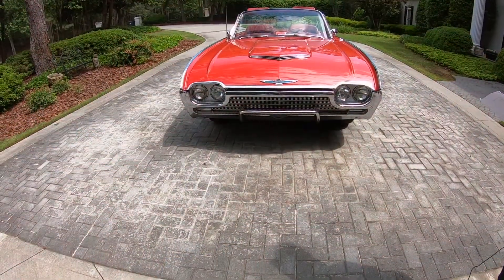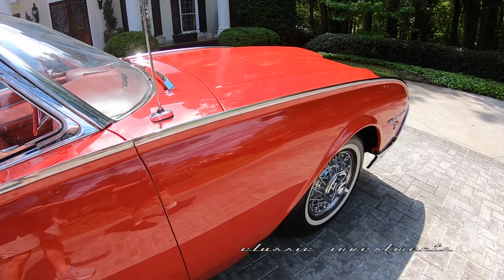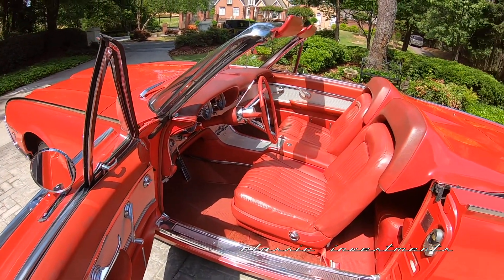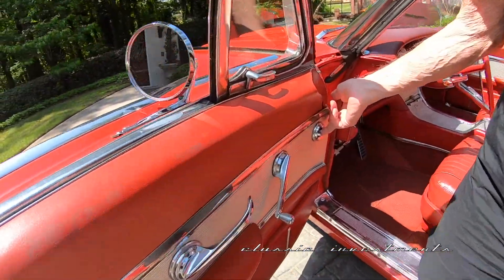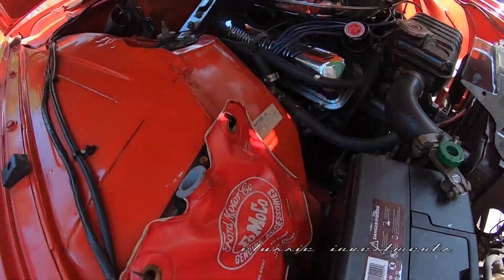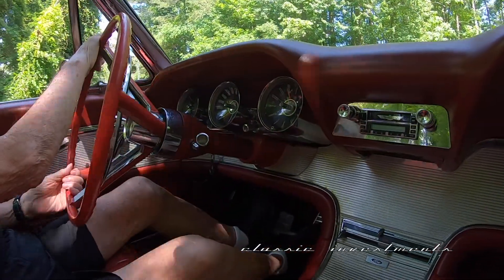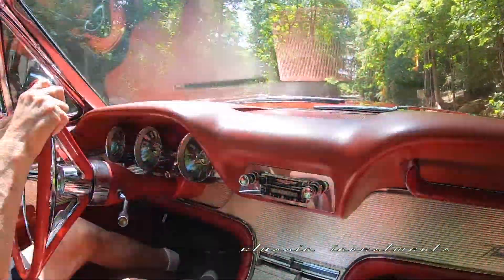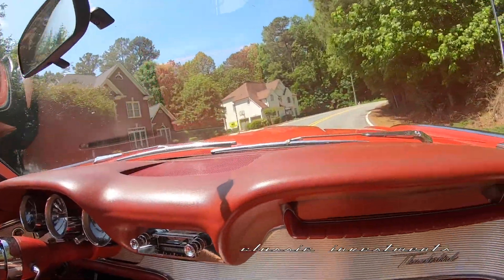1962 Thunderbird Sports Roadster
1962 Thunderbird Sports Roadster